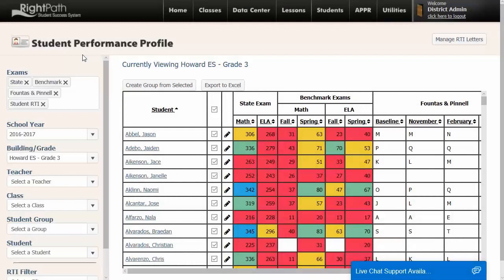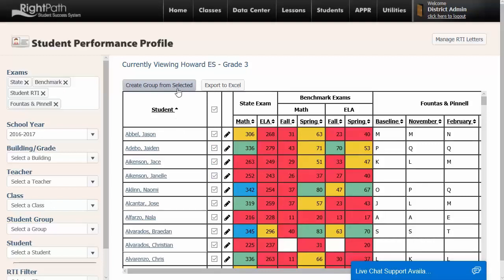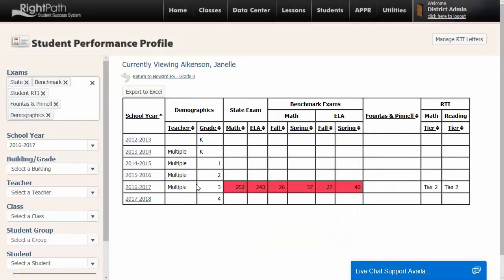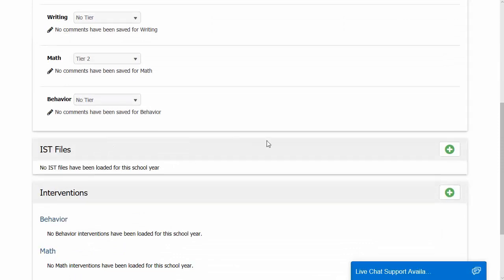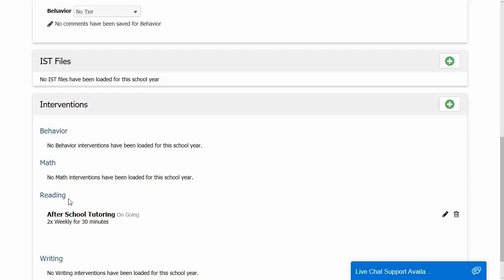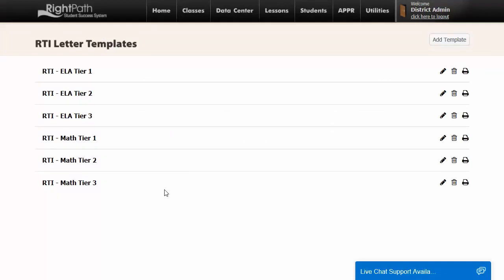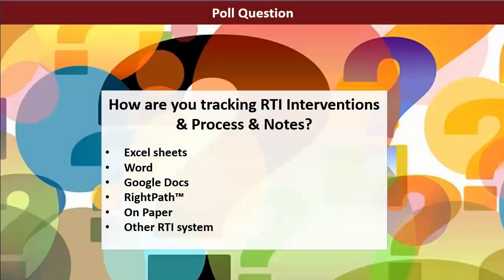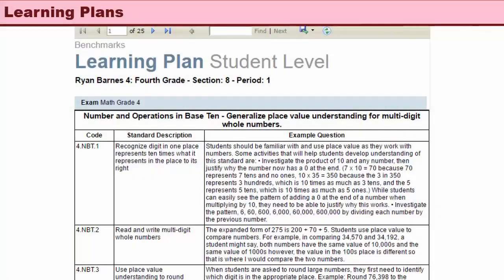RTI Management with RightPath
RightPath's™ RTI Management will help you effectively create and manage the entire RTI and MTSS process.  Identify & Validate student levels.  Plan, Implement & Evaluate targeted student support and interventions. Follow-up and Report student progress, growth and success.

Topics Include:

Student Performance Profiles
District-wide Tier Management
Tracking and Managing Interventions
Parent Notifications